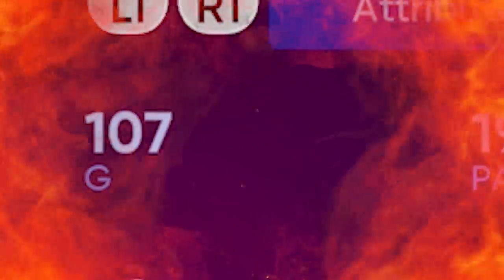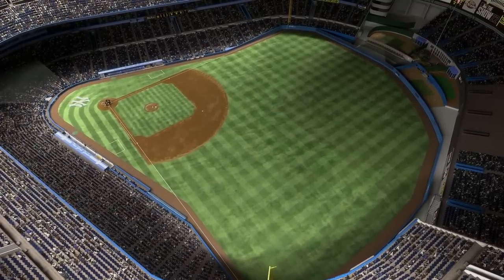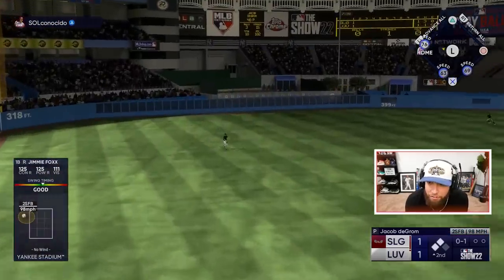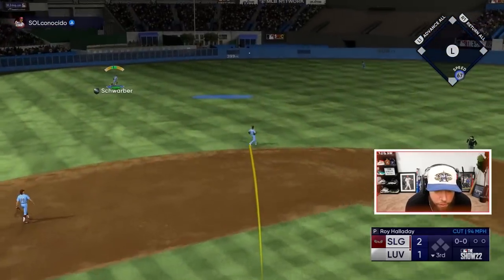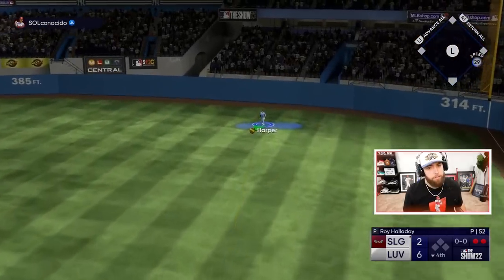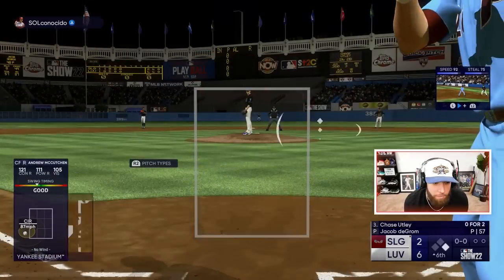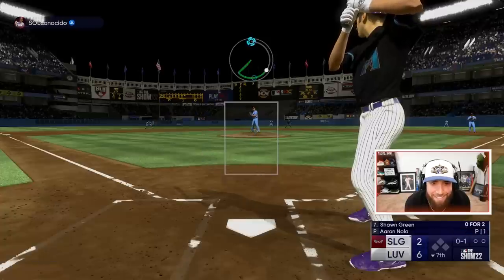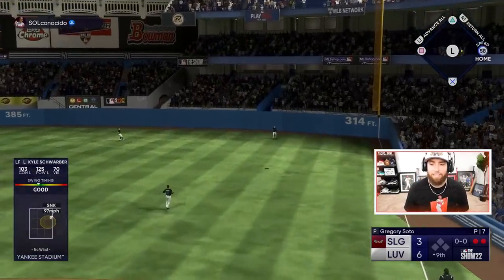My FAVORITE All-Time Team Build In MLB The Show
The Philadelphia Phillies have the best Inventory In MLB The Show 22

~Every Code Is Simply SHELFY~
Underdog Fantasy (They’ll match your deposit up to $100)